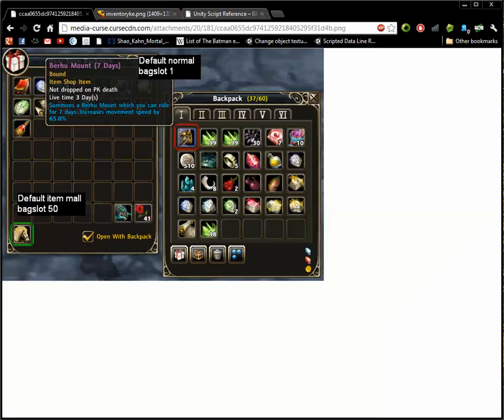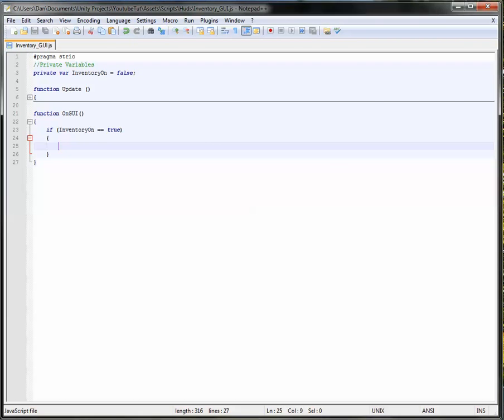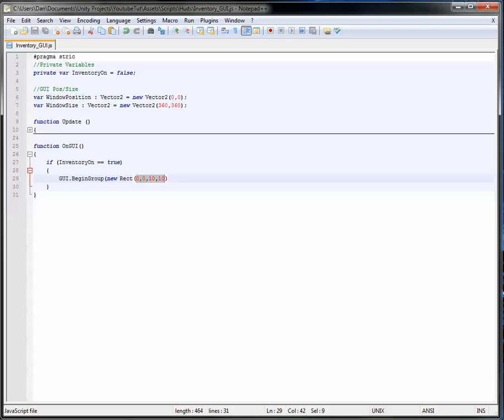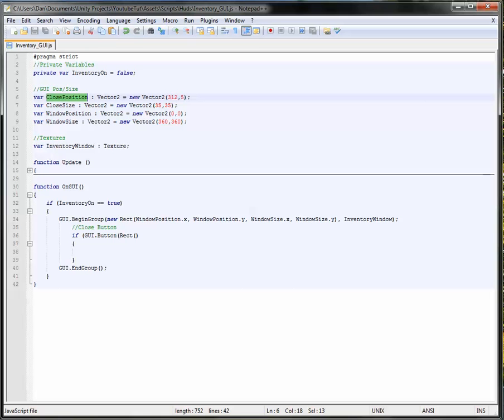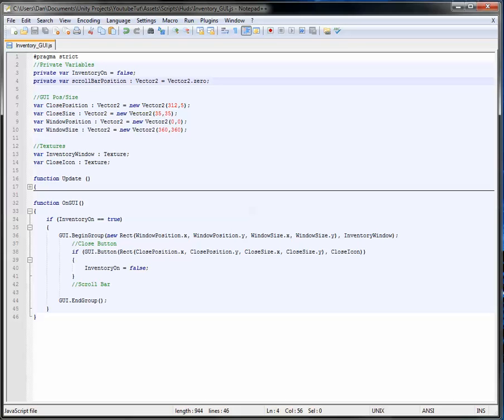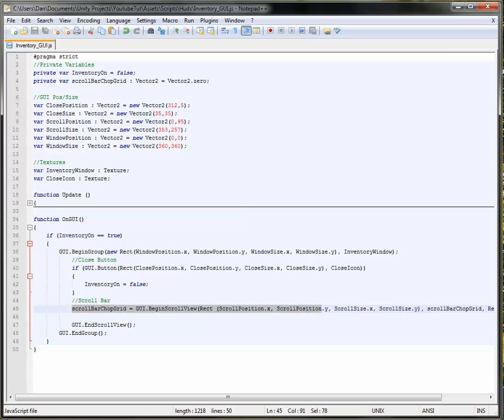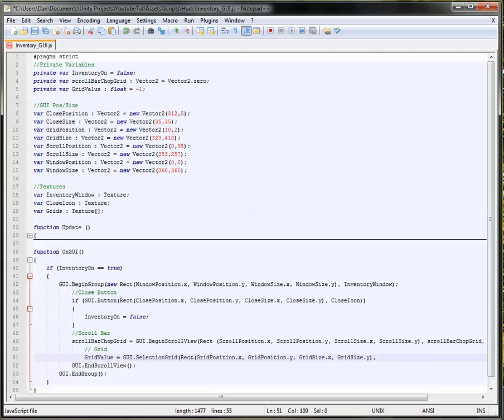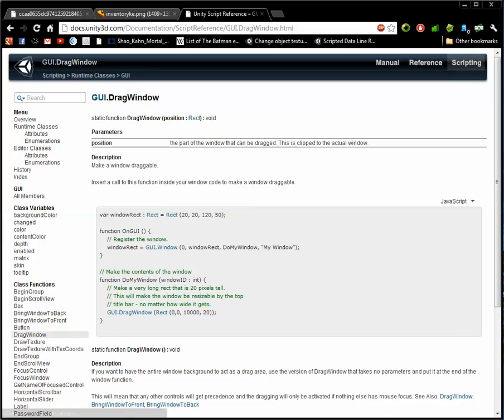Unity 3D Tutorial Part 30: Inventory GUI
Hello and welcome to my thirtieth tutorial on Unity 3D, in this tutorial I will show you how to make a script which we will use as our inventory.

Inventory not showing up? Try these steps to see if they fix it!
1: Make sure you have put the Input.getKey ("i").
2: Make sure in that statement you have enabled the Boolean.
3: In your function onGUI make sure at the very beginning of the statement you have typed if your Boolean is true.